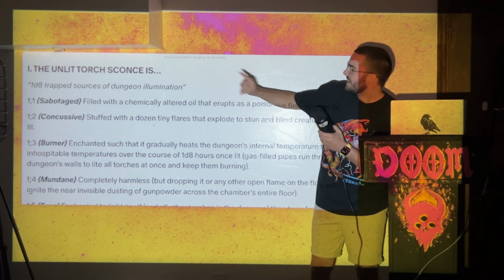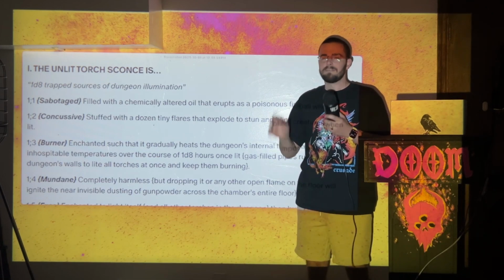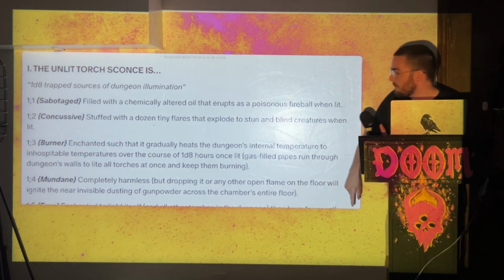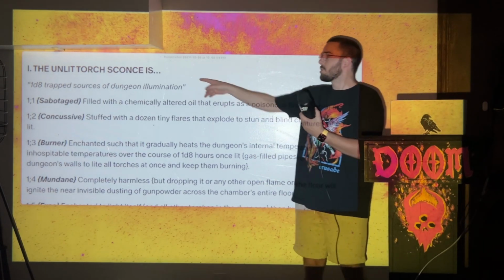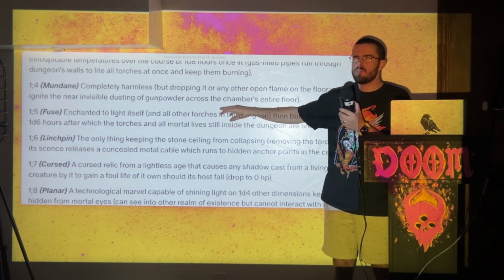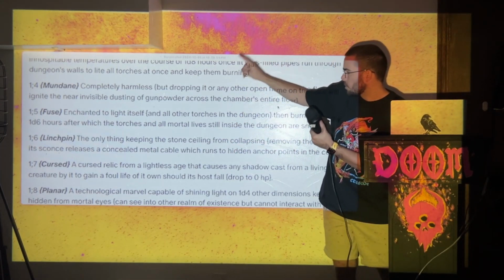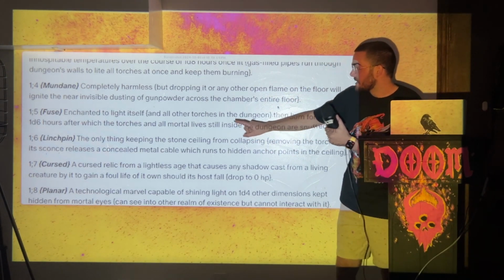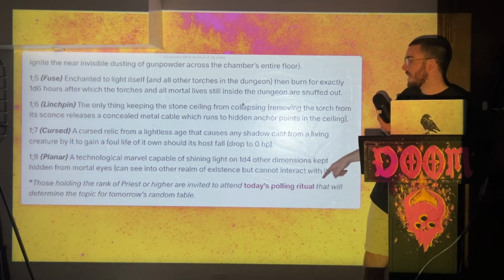8 Deadly Torch Traps Used To Thwart Tomb Raiders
We're gathered here today to learn of 1d8 torch-themed traps* easily added to any dark, explorable location.

*Realized the final idea doesn't really sound or function like a trap, but maybe if the light goes out while your'e using it to peer into another plane of existence it leaves you stranded there!?

I. PAY YOUR TITHING...
"1d4 ways to help the church grow"